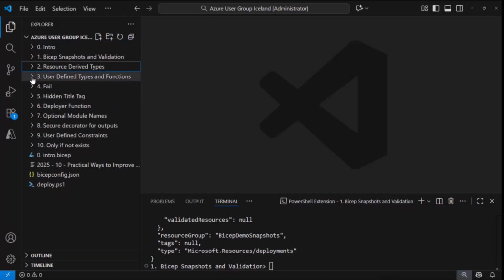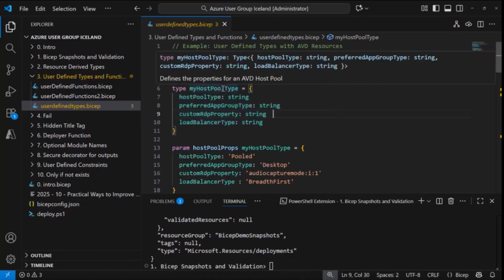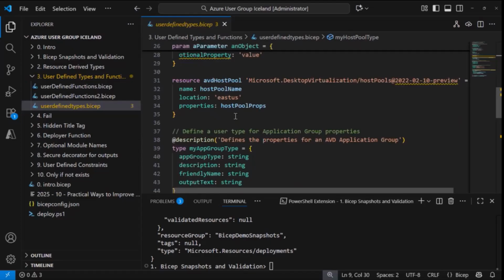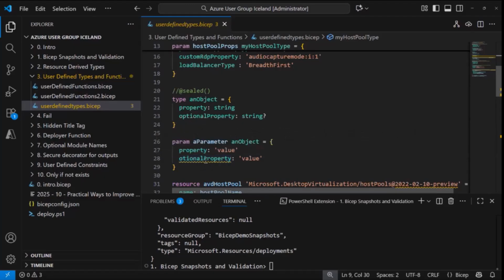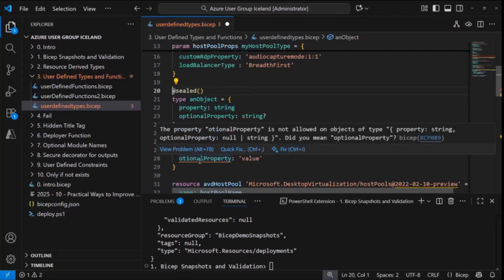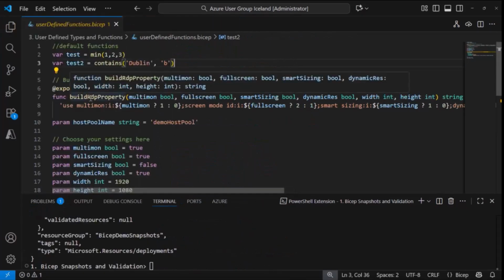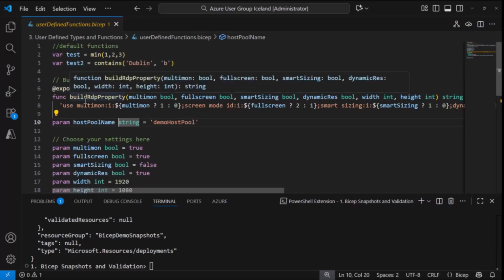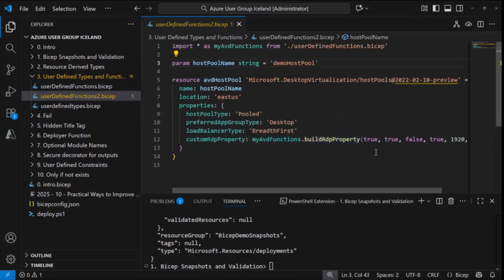Bicep on the Go - Episode 9 - User Defined Types and Functions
This is episode 9 of the Bicep on the Go series. In this video, shows examples on how to use User Defined Types to create custom type defintitions which you can also export and import, as well as User Defined Functions to create custom functions.

This video was recorded as part of a session delivered at the Azure User Group Iceland.